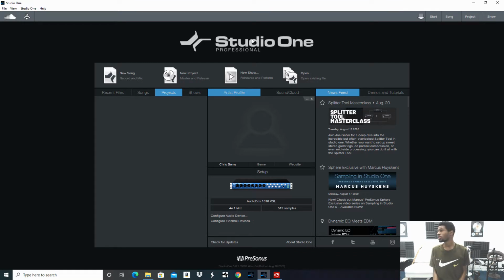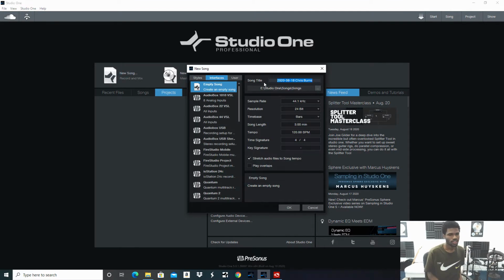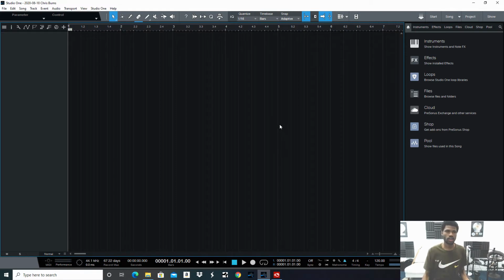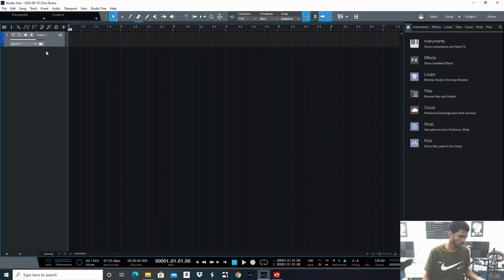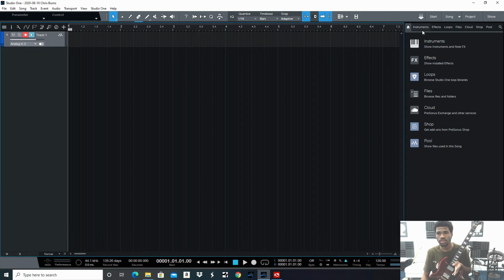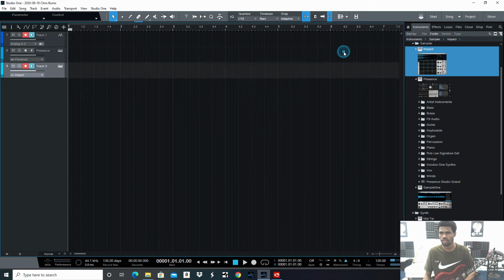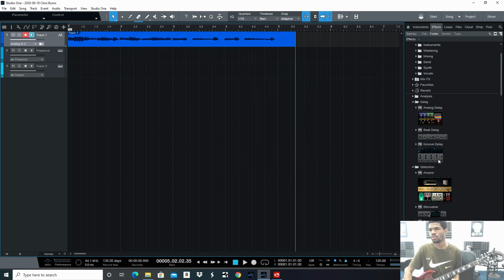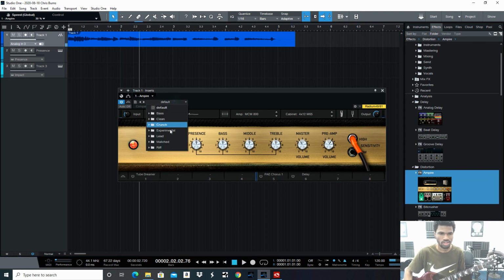Tech Tuesday Ep 1 - A Quick Introduction to Studio One 5 - Part 1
This is the first of my new series Tech Tuesdays where I will be giving tutorials on different programs, instruments and so on. This first episode will cover the basics of Studio One 5.